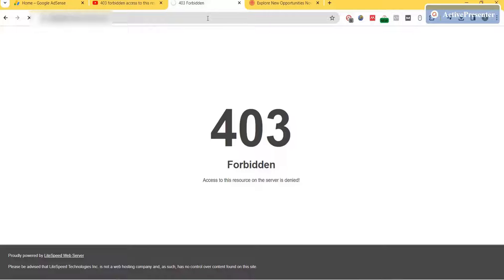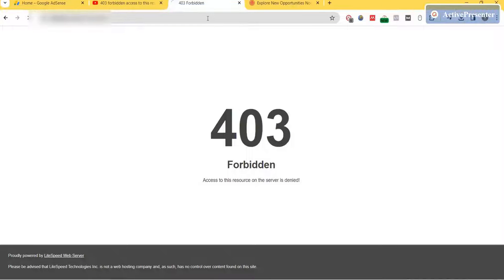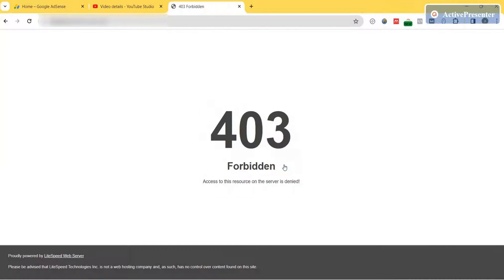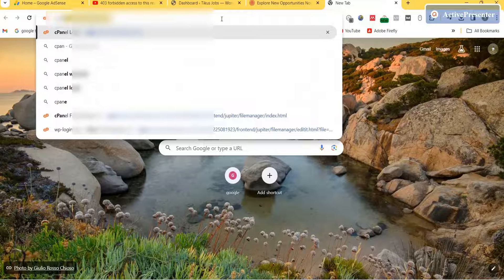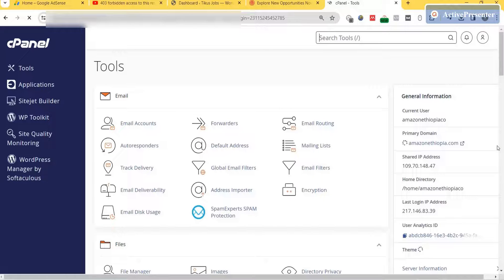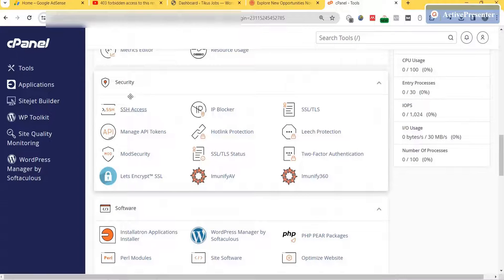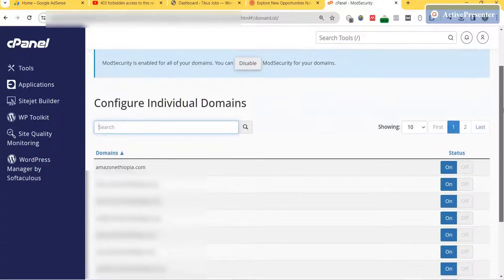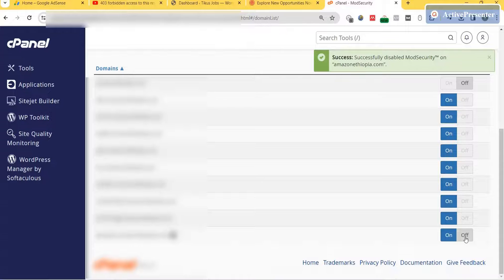How to solve 403 forbidden problem?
How to Solve 403 Forbidden Problem in Wordpress: Troubleshooting and Fixes:  Access to this resource on the server is denied!
How to solve login problems in the WordPress dashboard?
403 Forbidden: Solutions and Fixes
Tips for Resolving 403 Forbidden Error